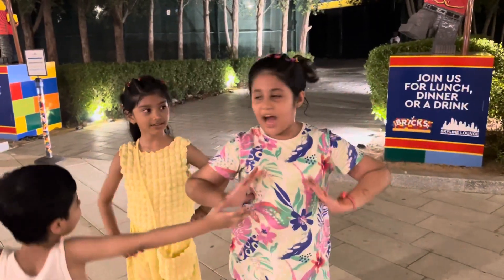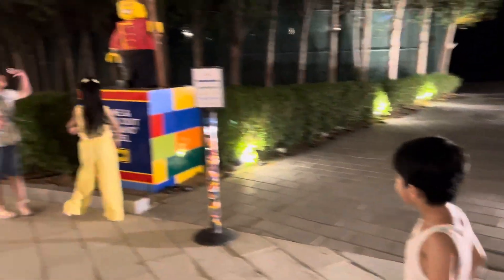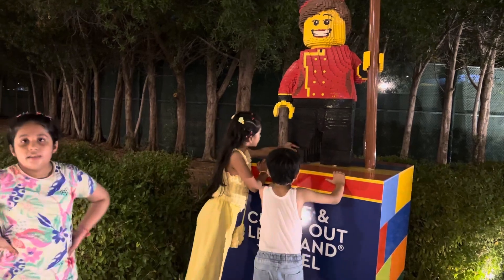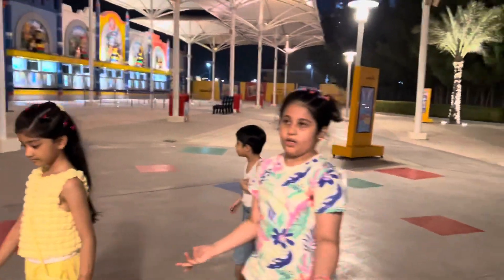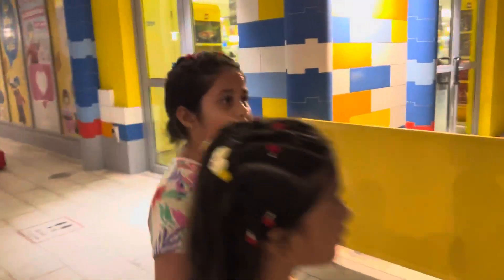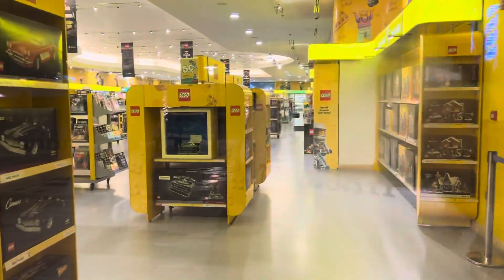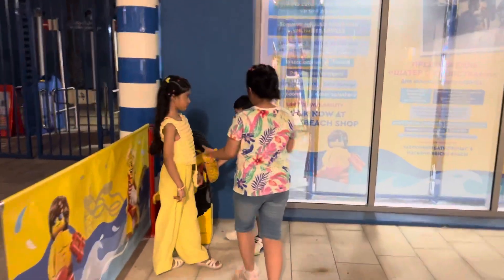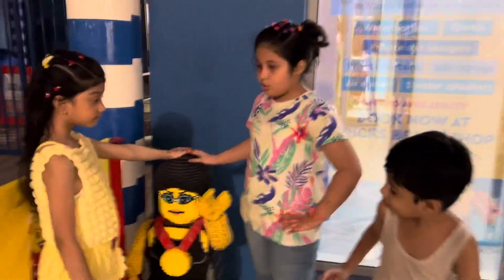LEGO LAND DUBAI | RIVER LAND DUBAI | ESHAALANDHASSAN